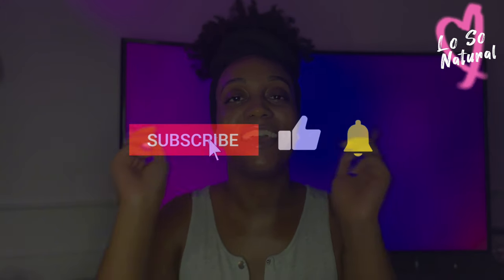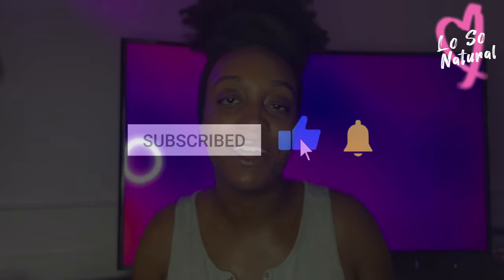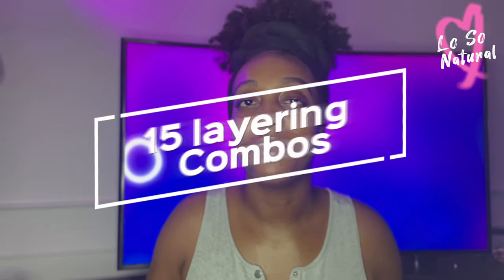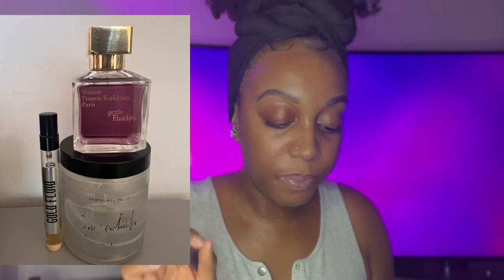15 Layering Combos You Didn’t Know You Needed | USE UP PRODUCTS | Creative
Mentioned: @stephy0917